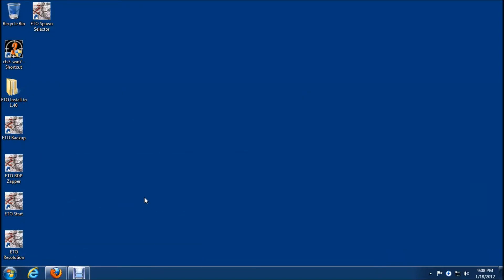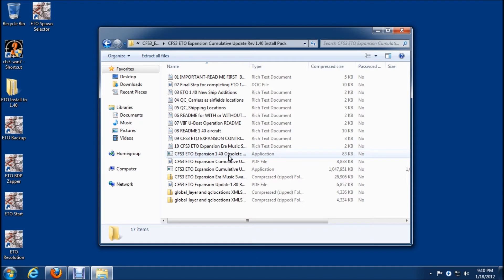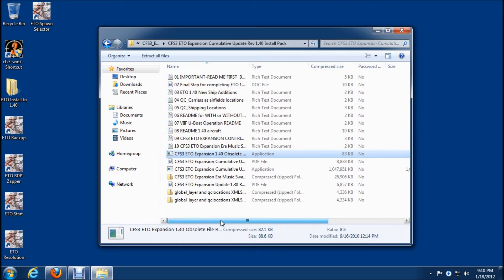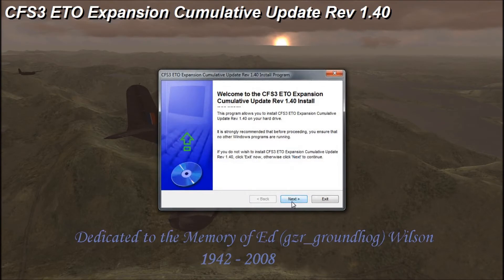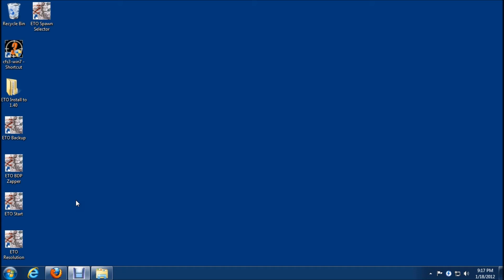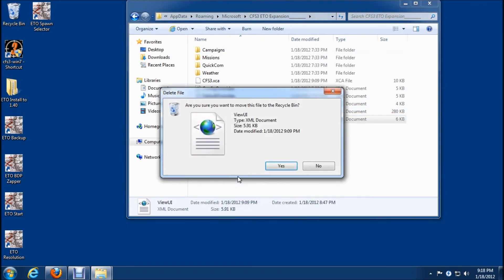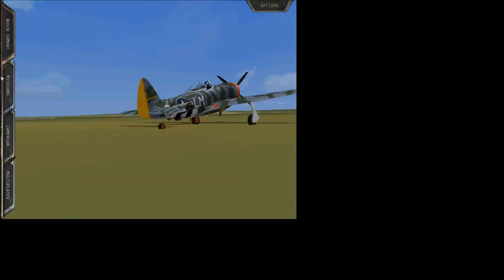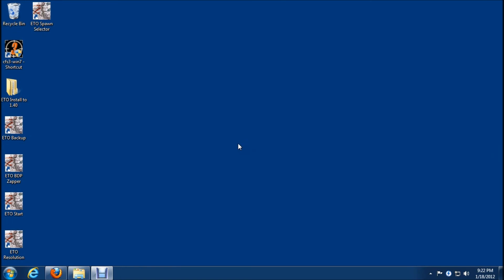CFS3-ETO v1.40 Windows 7 64 bit.wmv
Instructions for installing ETO v1.40 onto Windows 7 64 bit operating system